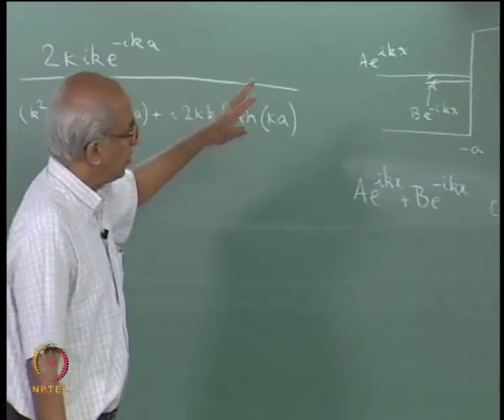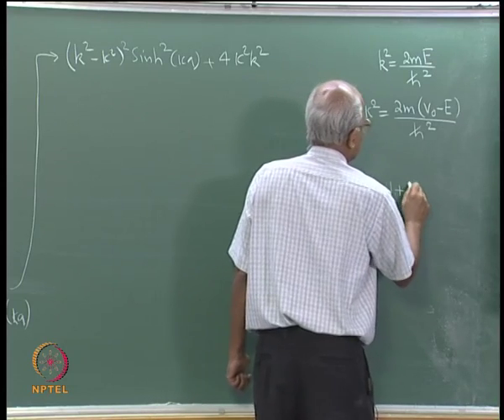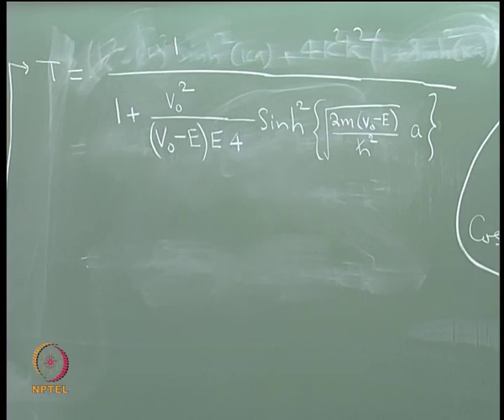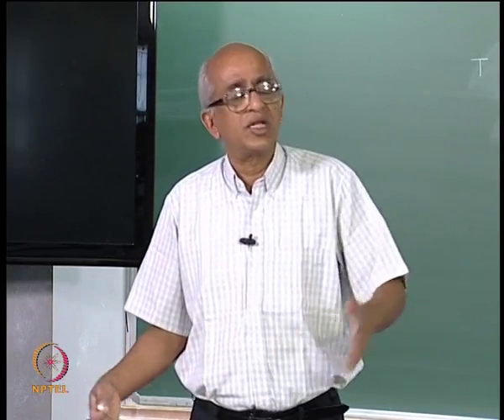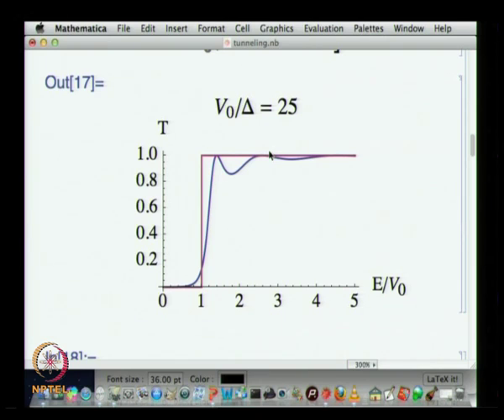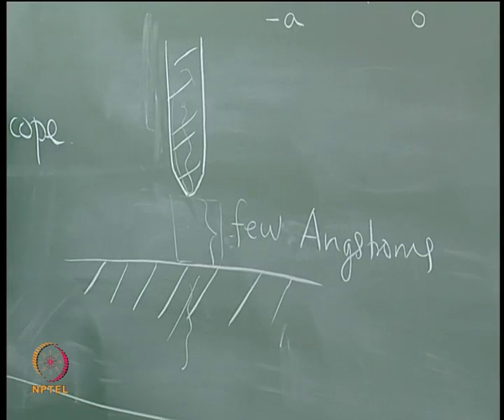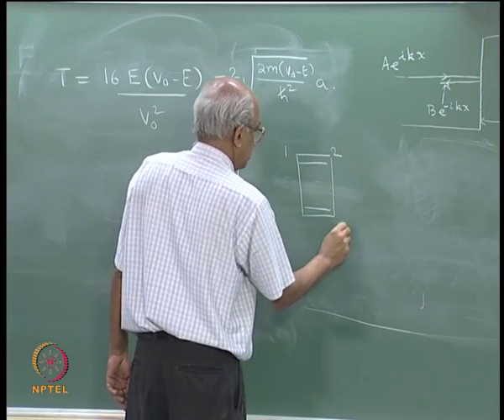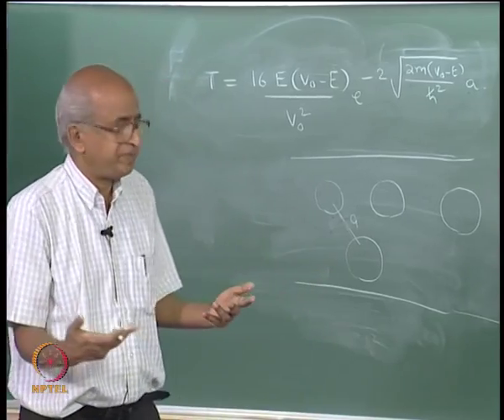Mod-03 Lec16 Tunneling -part2